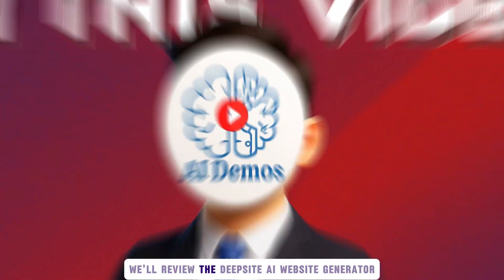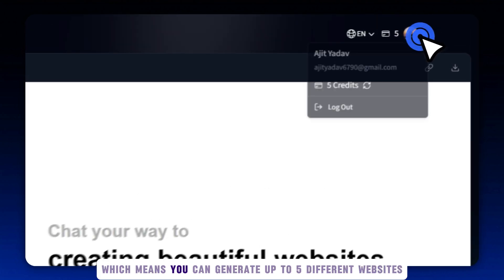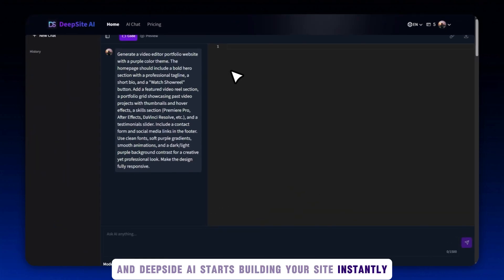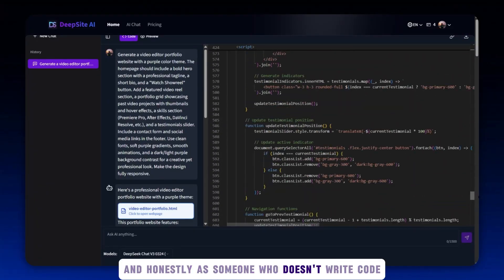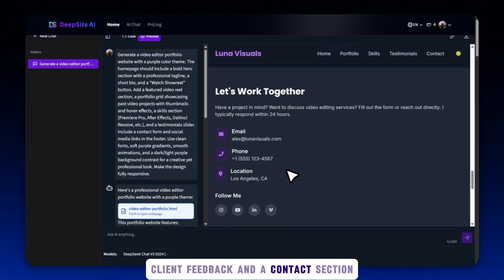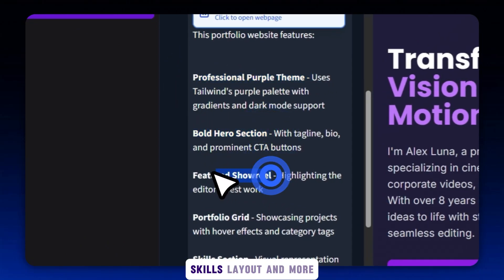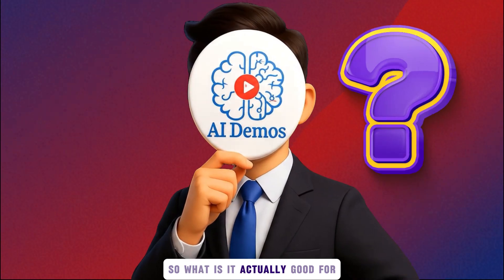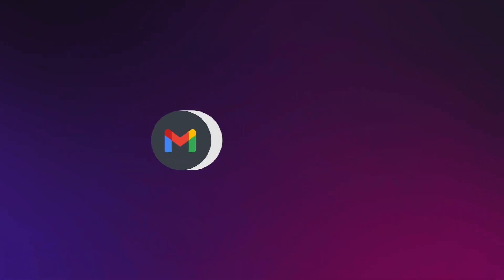I Let This AI Build My Website – Here's What Happened!! Deepsite AI 2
I Let This AI Build My Website and Here is What Happened!!

In this video, we explore DeepSite AI, a powerful no-code website builder that turns simple text prompts into fully responsive websites—within minutes!

Whether you're a freelancer, content creator, or someone with zero coding experience, this tool makes web design insanely easy.

🔍 What You'll Learn:

How to use DeepSite AI (step-by-step demo)

Its key features: SEO optimization, responsive design, real-time previews

Limitations to consider before using it

Honest review on whether it's worth using

💡 Powered by Hugging Face’s DeepSeek Code Agent, DeepSite AI writes real HTML & JavaScript for you—instantly. Just describe the website you want, hit generate, and watch it build your site in real time.